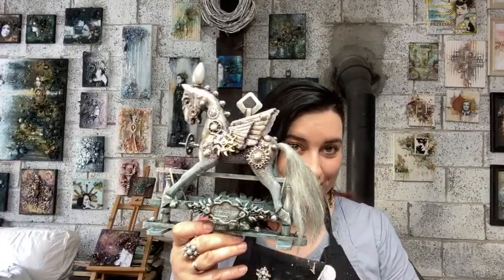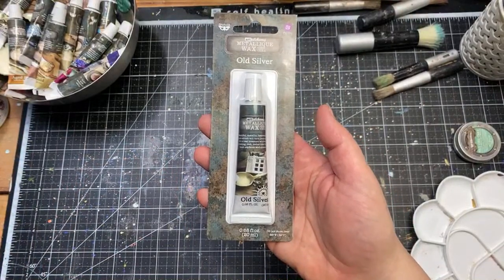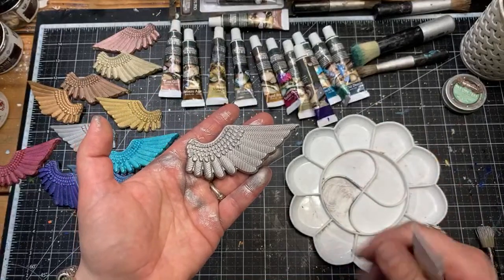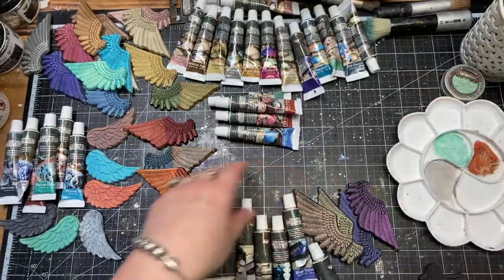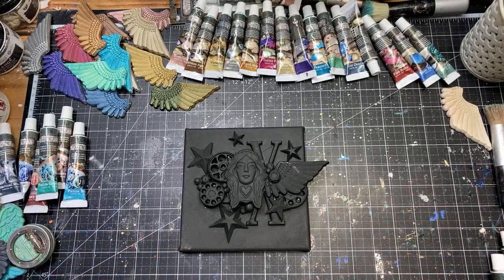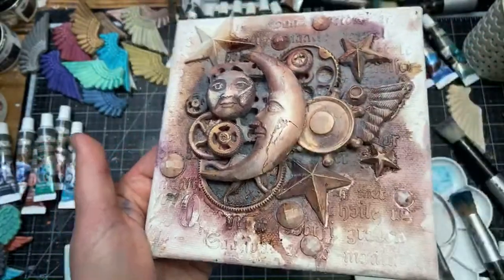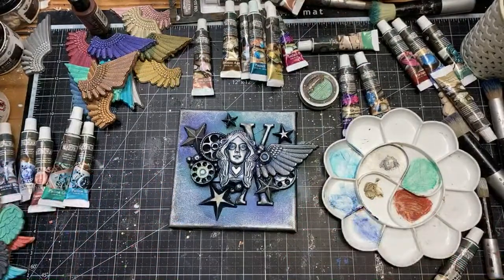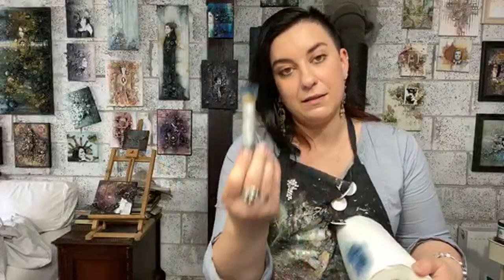All about new Tubes of Art Alchemy Wax by Finnabair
Introducing new packaging of Prima Art Alchemy Waxes - Metallique, Matte, Antique Brilliance and Oplam Magic Wax is now sold in tubes!
check out the video and learn all the details, colours, tips and basic techniques of application!